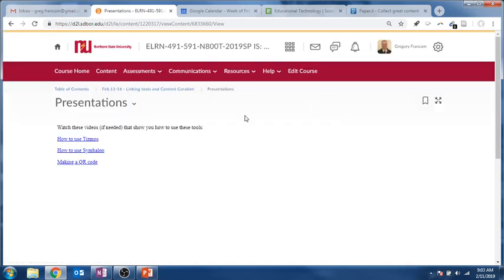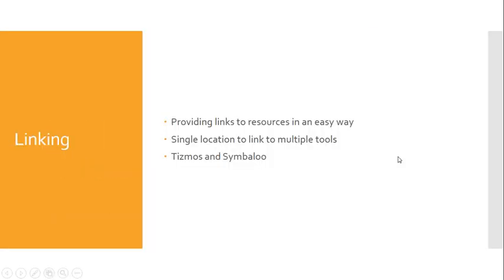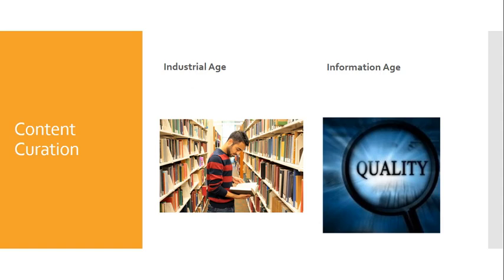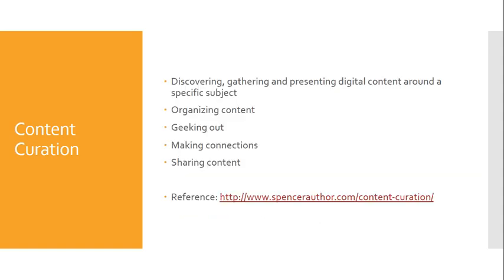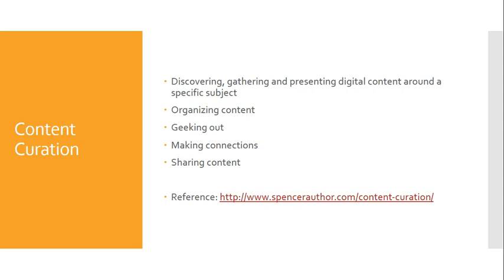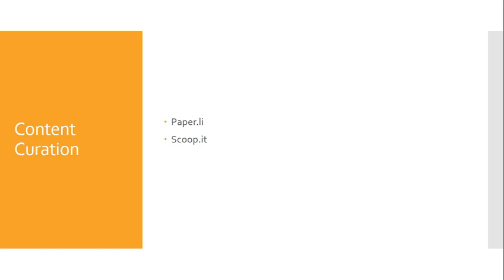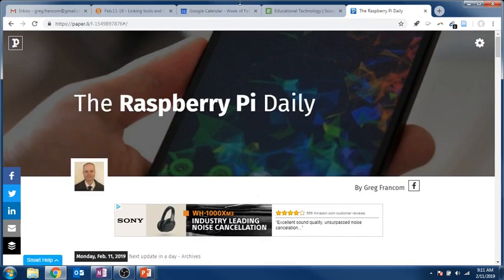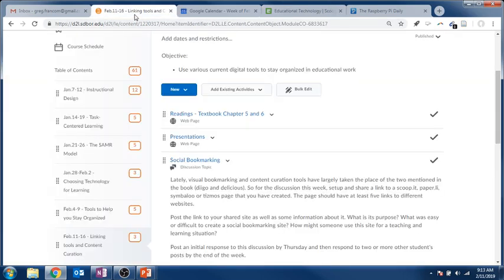ELRN 4/550 Feb.11